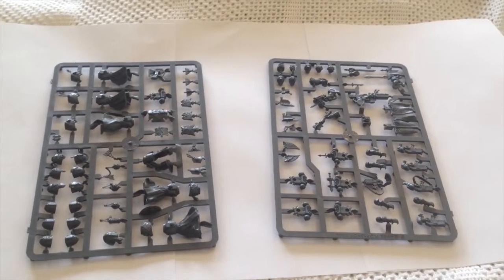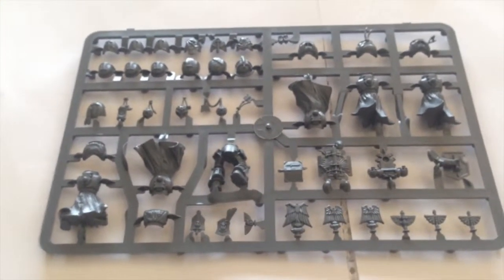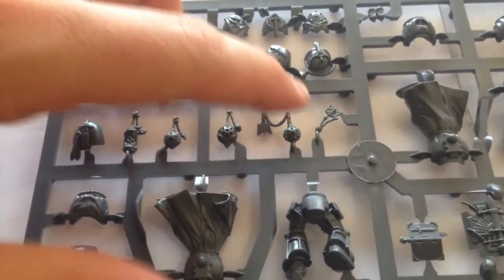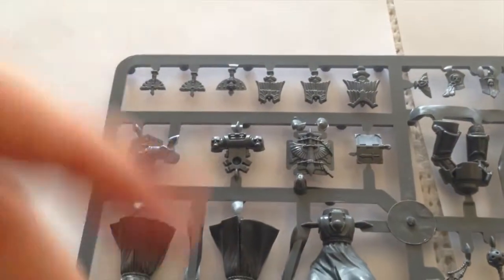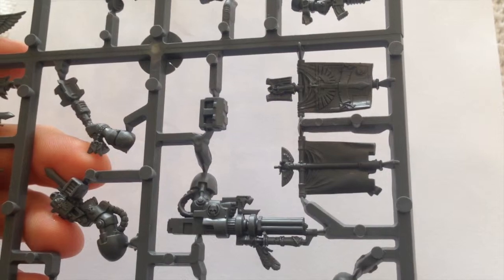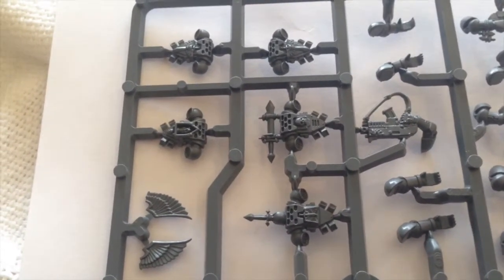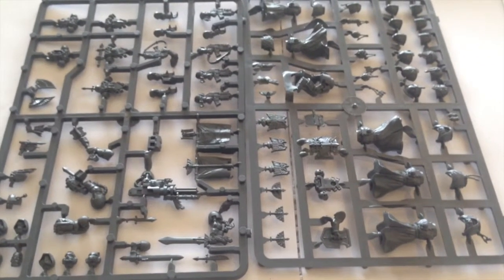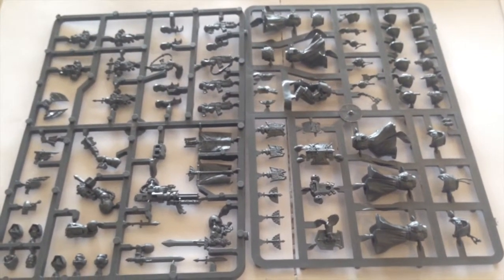Dark Angel Chapter Upgrade Frame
A rundown of the contents of the Dark Angel Chapter Upgrade Frame available from Games Workshop, and my thoughts on the bits you get.